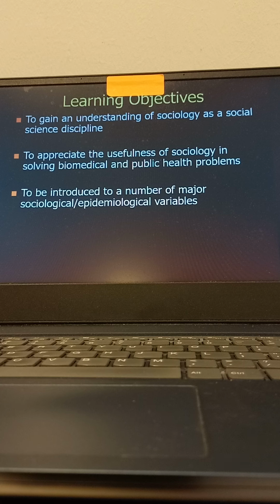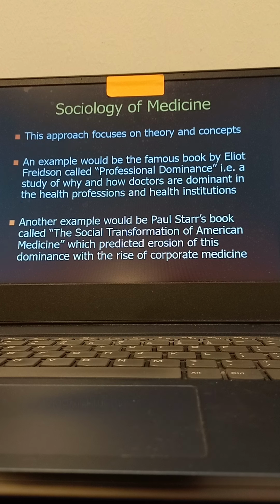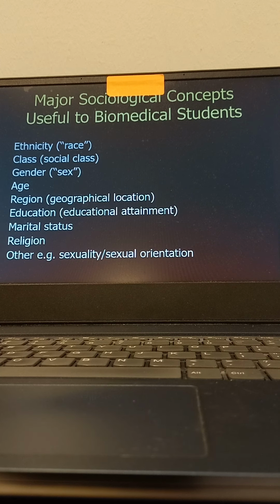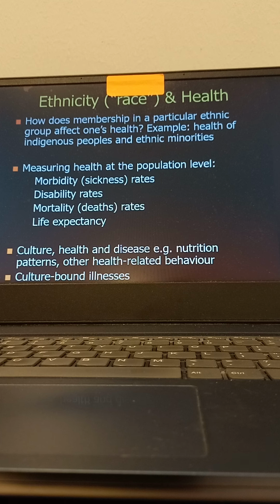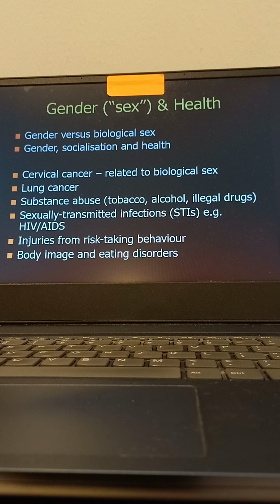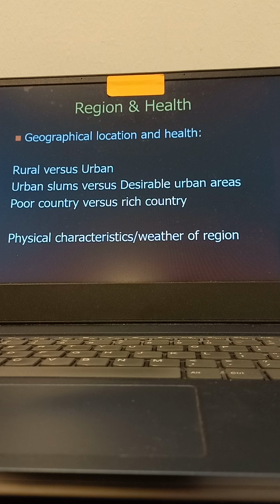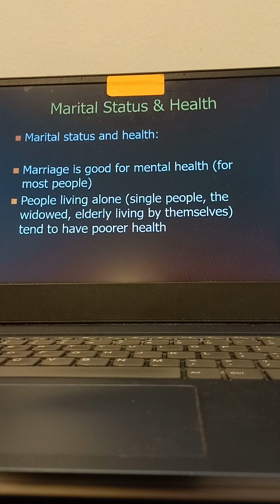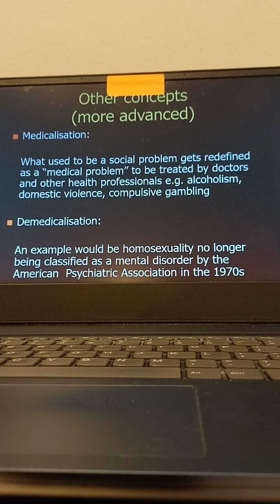Introduction to Medical Sociology for Medical Students and other Biomedical Students